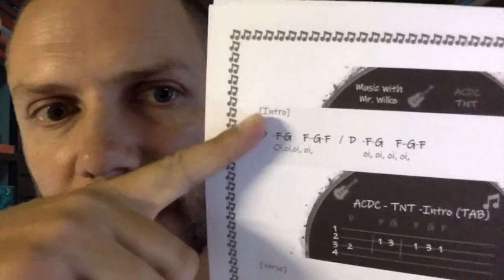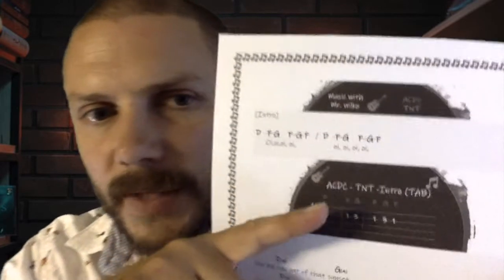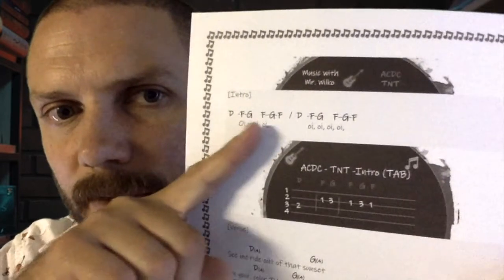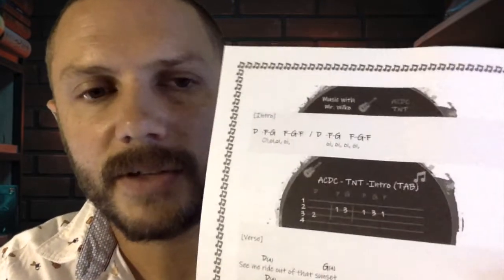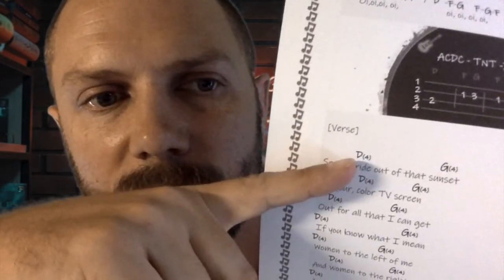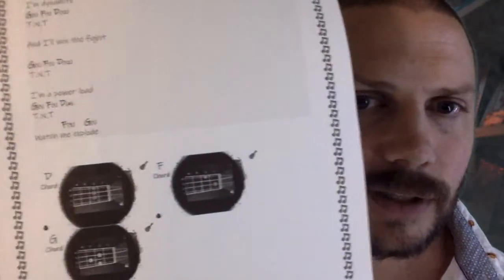Music with Mr Wilko - ACDC - TNT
What's happening guys and gals? Hope you are well! Today's Vid looks at a combination of both Tab (Riffs) and Chords (Rhythm). Be sure to look at the vid on how to read Tab if you are less familiar and hopefully that proves helpful. If on the other hand you do know how to read tab, go ahead and jump right into this. Exercise patience and it will come!
Goodluck!